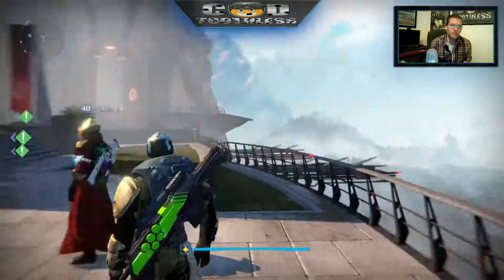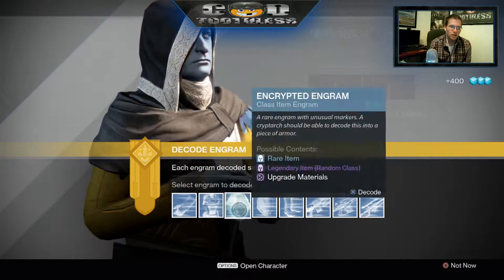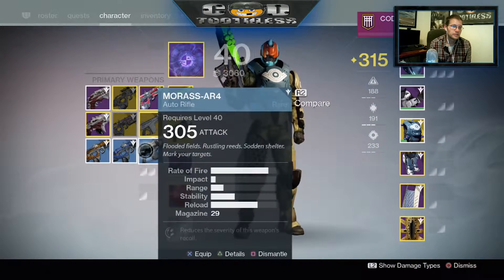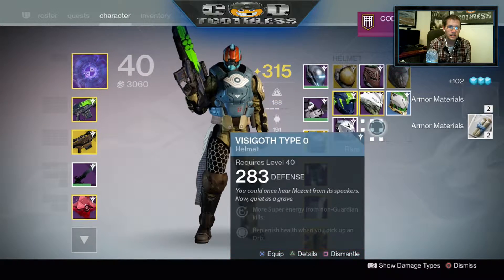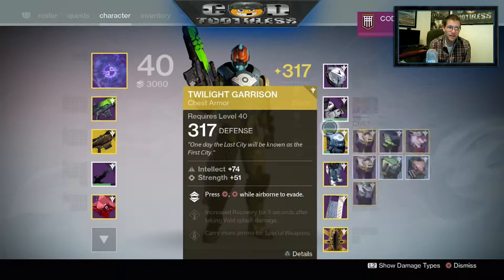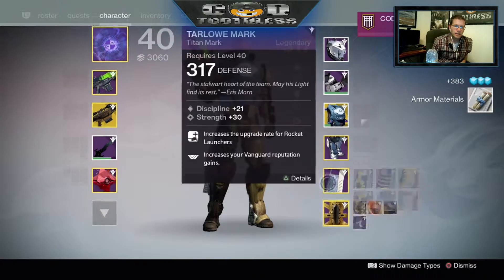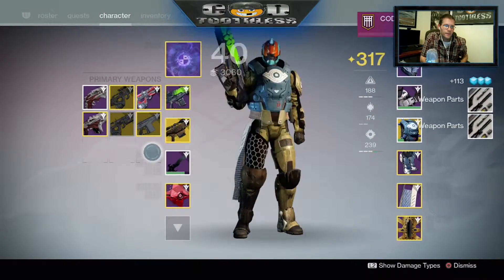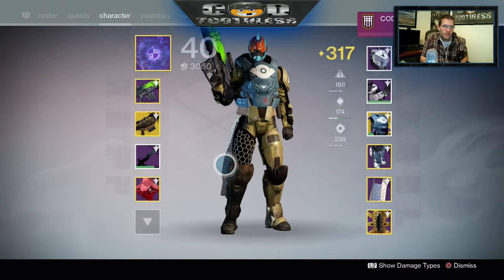Encrypting Engrams - Road to 320 Light #48 - Destiny The Taken King